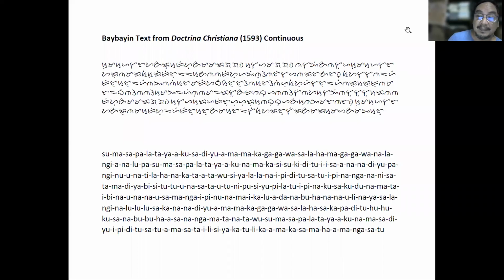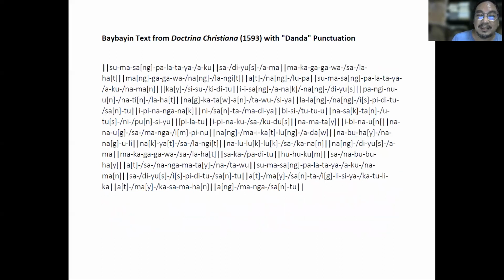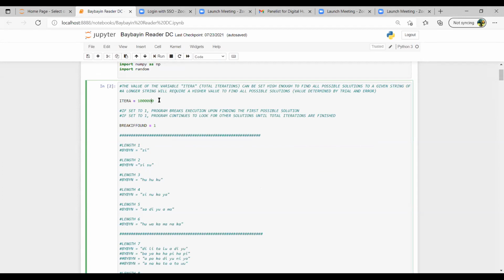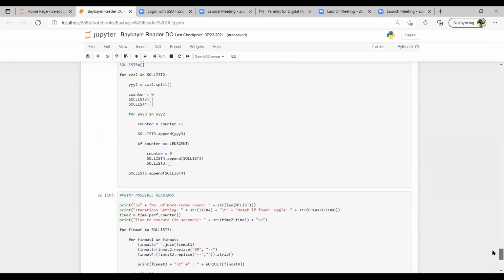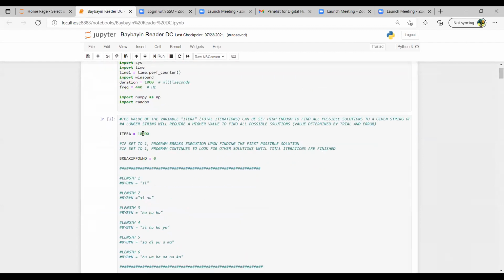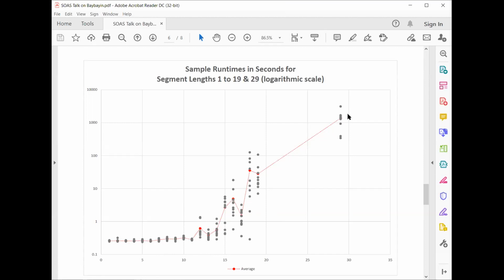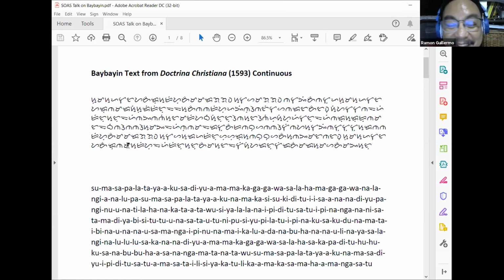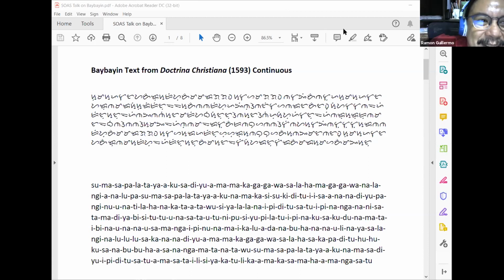Digital Humanities Approaches in Studying Baybayin Texts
Professor Ramon Guillermo introduces the indigenous Tagalog script Baybayin and demonstrates software he wrote in Python to translate and read the texts.